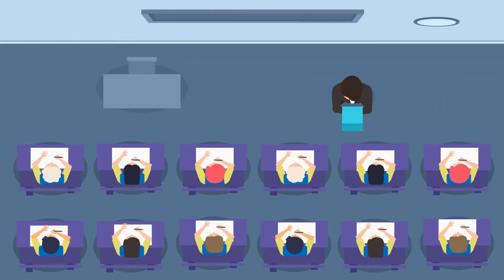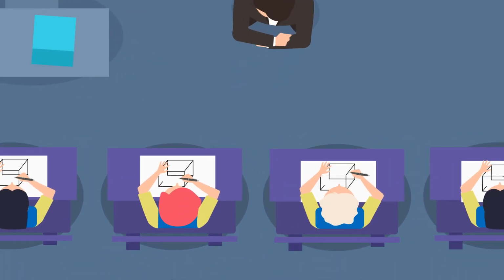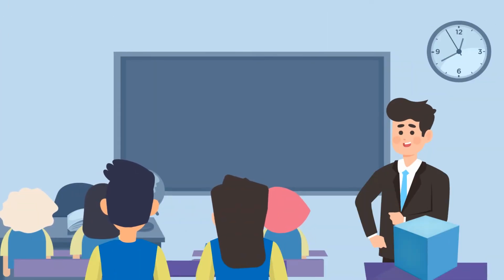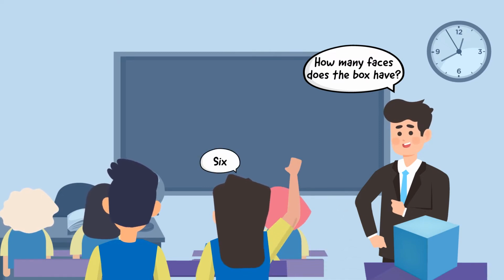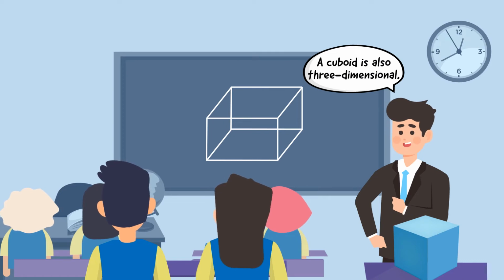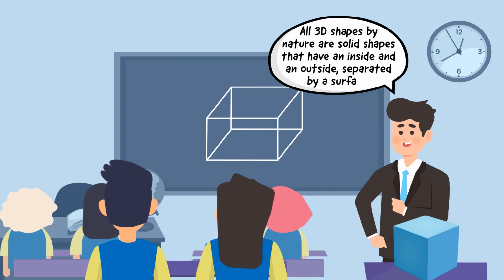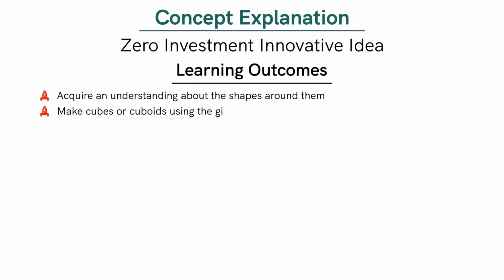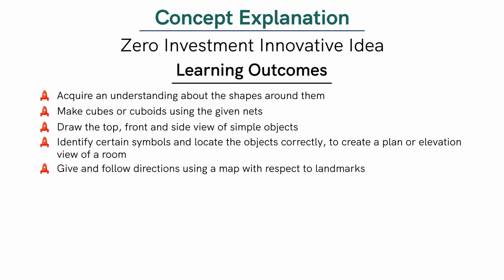The Way The World Looks | Class 4 | Mathematics | Chapter 5 | Period 2 - Part 3